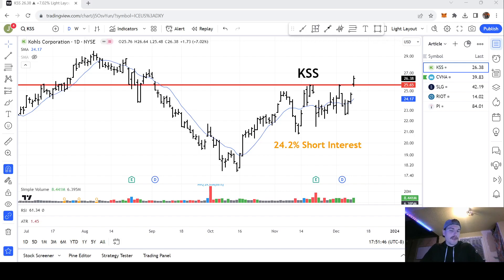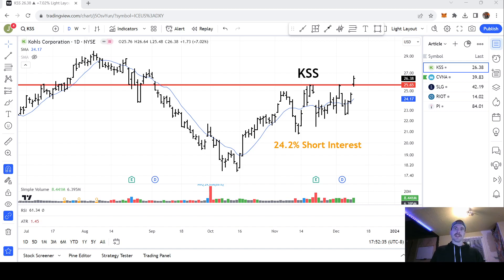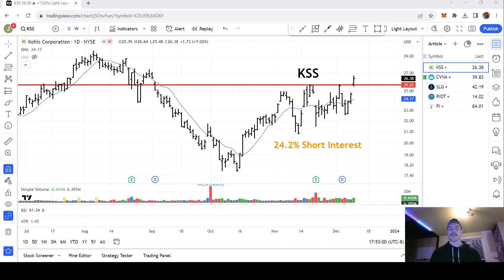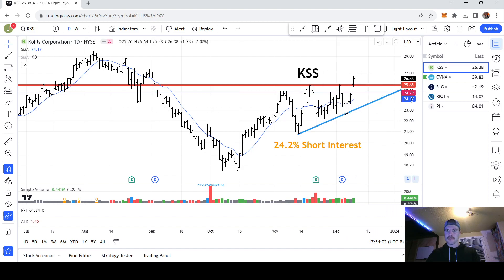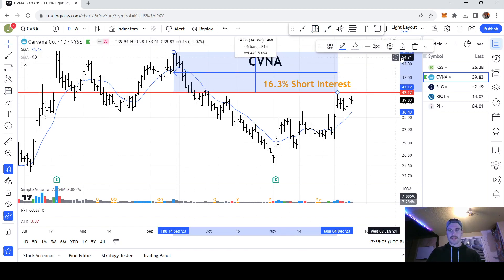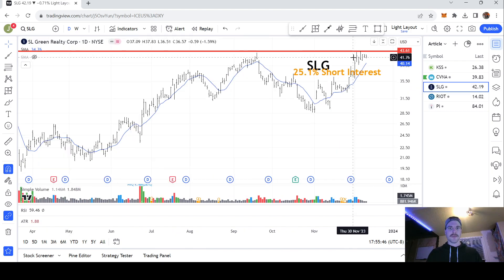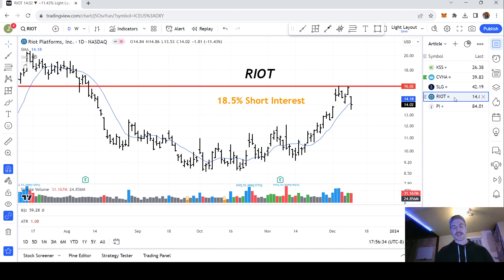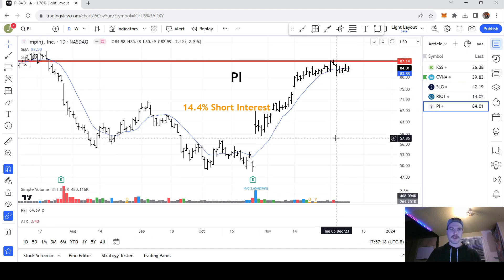Short Squeeze Stocks - Trading High Short Interest Stocks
- $KSS: Kolhs
-  $CVNA: Carvana
- $SLG: SL Green Realty
- $RIOT: Riot Platforms
- $PI: Impinj

Stocks with high short interest are often prime candidates for momentum trading. If a short squeeze starts, you want to ride that trend as long as it will take you. You'll see price moves of 100% or more within a couple weeks.

That being said, there is TONS OF RISK when trading a short squeeze. Never overstay your welcome and always adhere to the more strignent risk management principles.